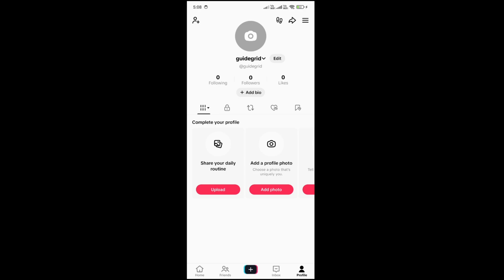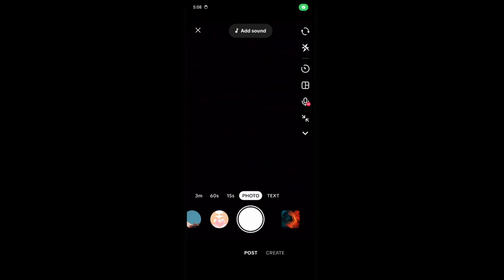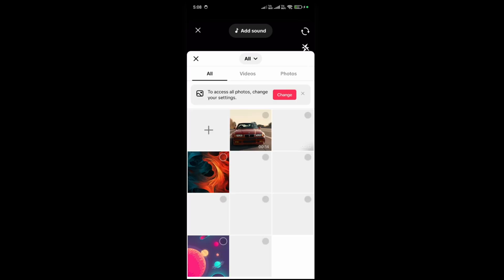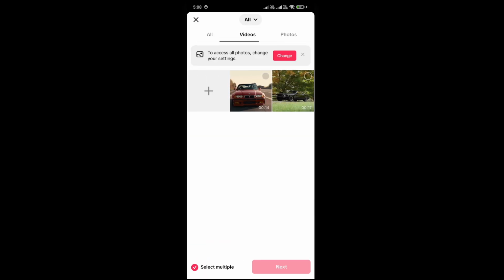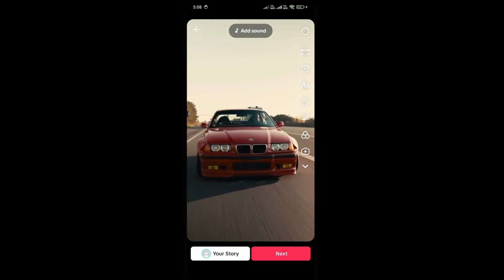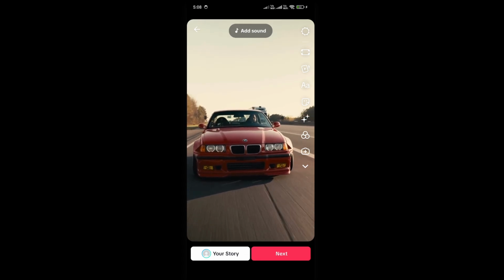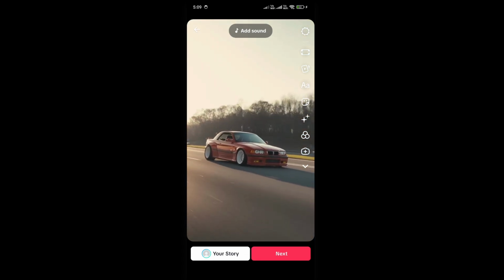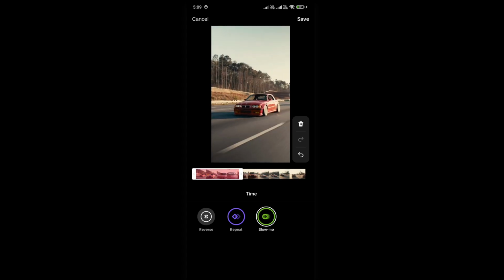How to Put Slow Motion Effect on TikTok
How to make slow motion effect in TikTok easily using built-in features or third-party apps. In this tutorial, you’ll learn step-by-step how to put slow motion effect on TikTok videos for smooth, cinematic results. Whether you're filming new content or editing existing clips, this guide will help you master slow-mo trends fast. Perfect for beginners looking to level up their TikTok editing skills. Watch now and transform your videos!